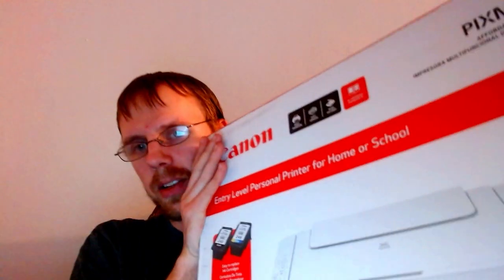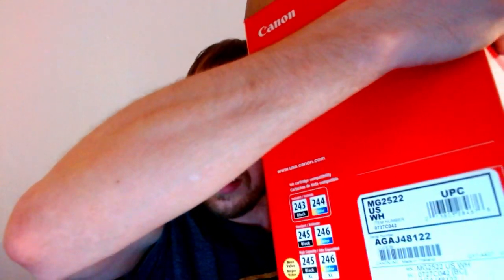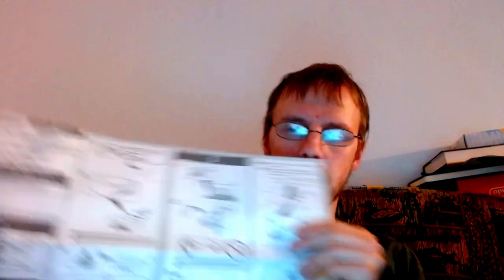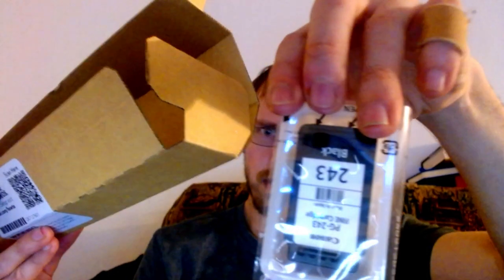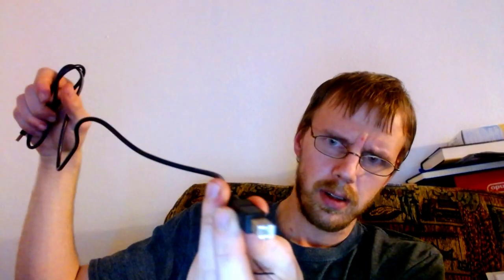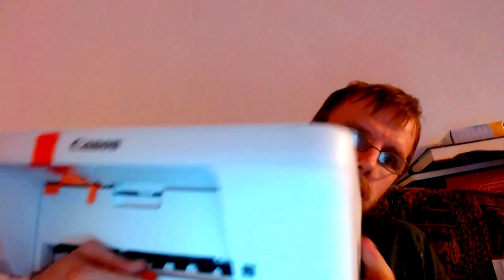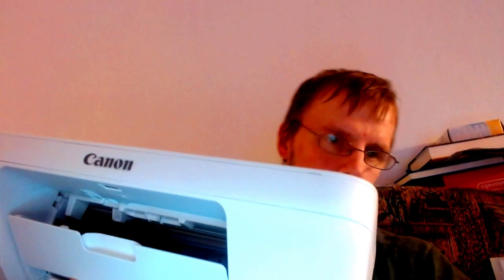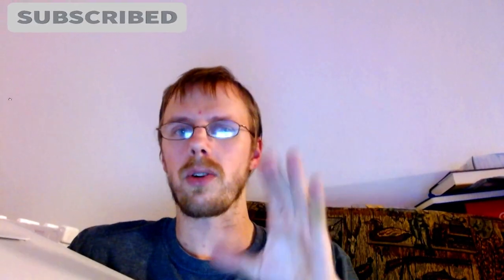Canon Pixma MG2522 Unboxing and Review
A link to this printer

This is a video about the Canon Pixma MG2522 Printer. I made this video because it goes along with my screen printing stuff.